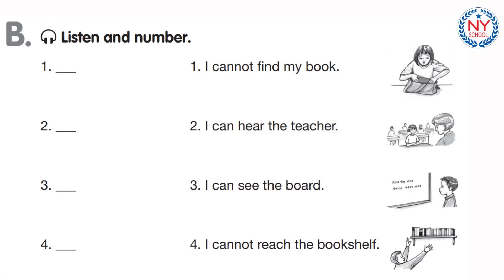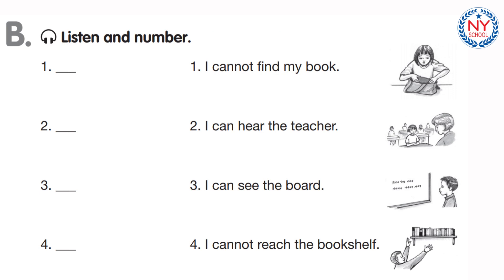[NYSCHOOL] LET'S GO 1 - TEST 4 (CÓ ĐÁP ÁN)